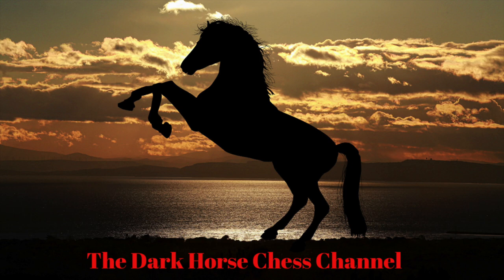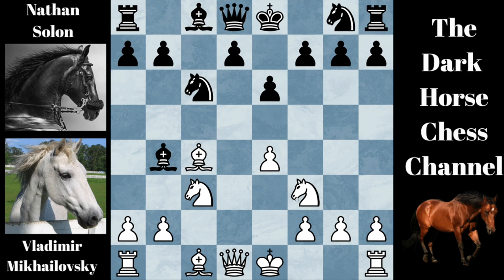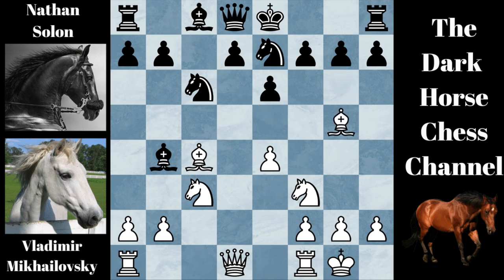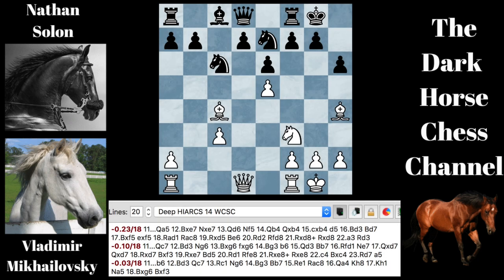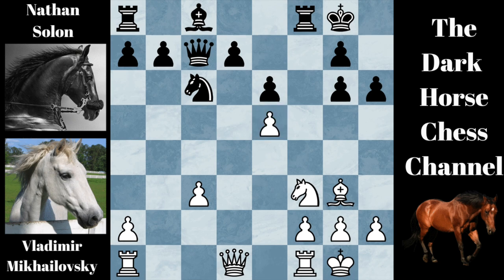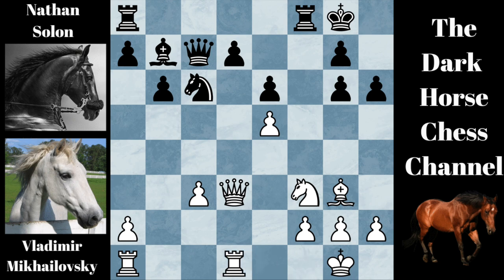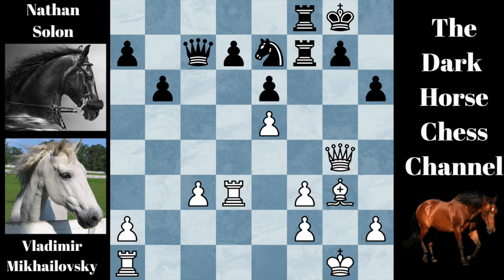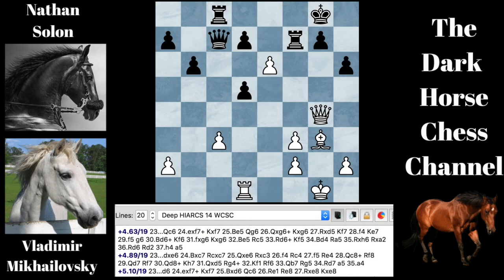Smith Morra Gambit - Pin Defense Game #1: Mikhailovsky-Solon 2021.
In this Smith Morra Gambit Game, both sides had many weaknesses but white was able to launch a crushing knight sacrifice in which black had no way to survive. Thrilling chess game.